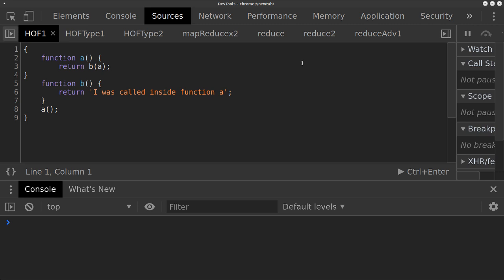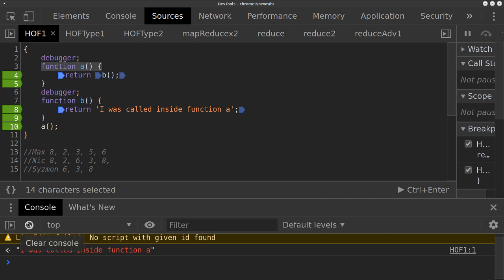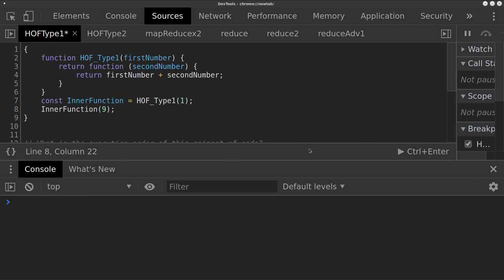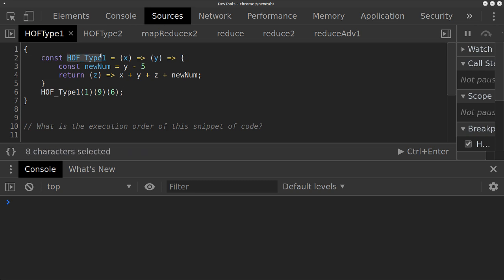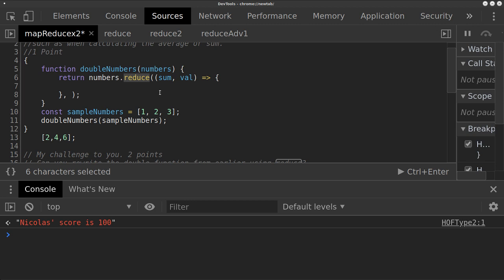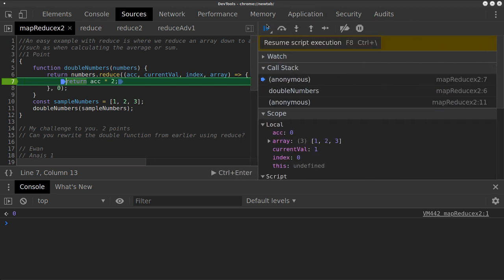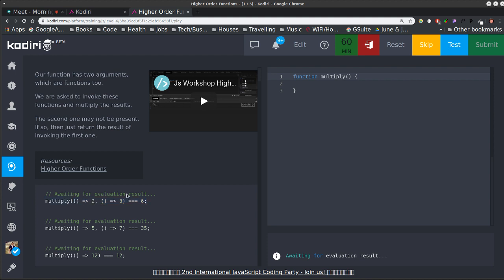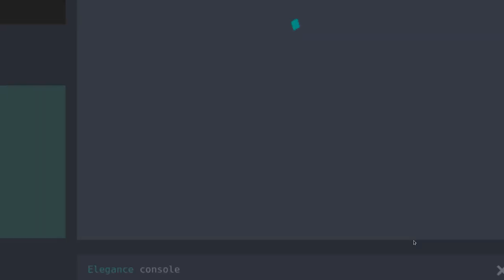JavaScript Higher Order Functions and Reduce - 22 -11 -19